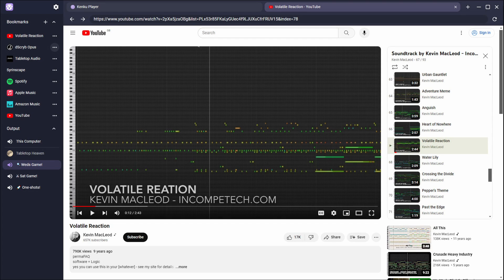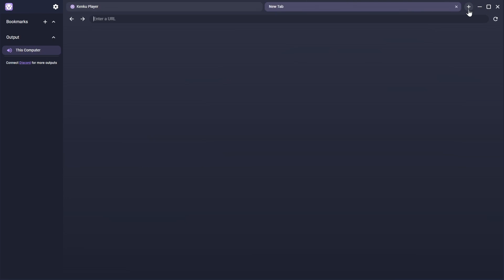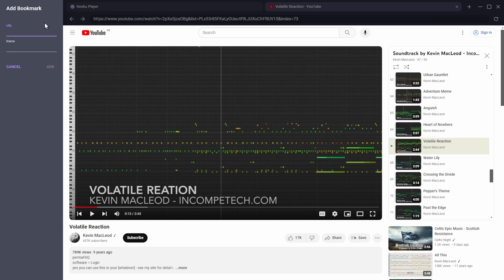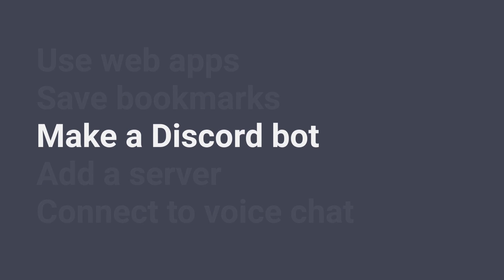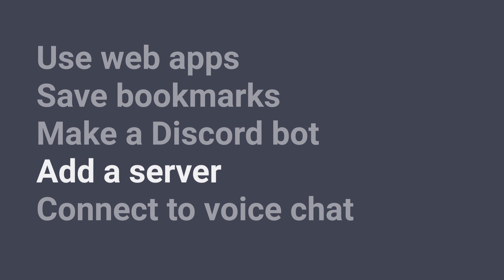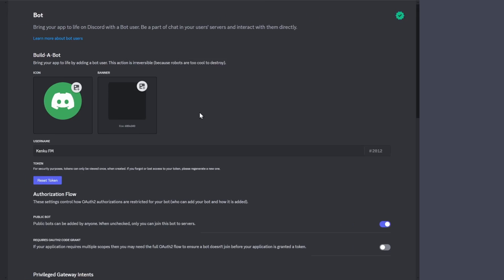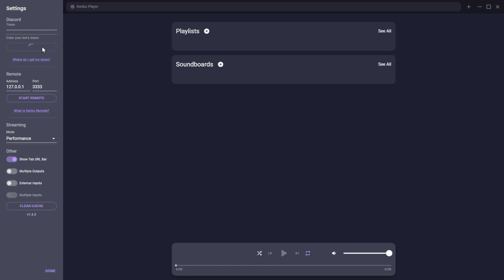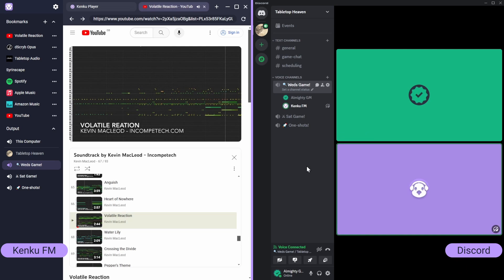How to use Kenku FM with Discord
This video introduces the Kenku FM desktop app, a tabletop audio-sharing solution that can integrate into your Discord server. It takes you through the basic functions, showing how to access streaming audio sources and bookmark them, and also how to set up a bot for your Discord server that will allow you to send Kenku’s audio mix directly into any of your voice channels there.

Chapters:
0:00 - Introduction
0:18 - Requirements
0:27 - Use web apps
1:24 - Save bookmarks
2:18 - Make a Discord bot
3:10 - Add a server
3:53 - Connect to voice chat

OBR Bluesky: @owlbear.rodeo
OBR X: @OwlbearRodeo

Tabletop games audio sharing Discord bot music playlist effects soundboard vtt companion remote roleplaying games